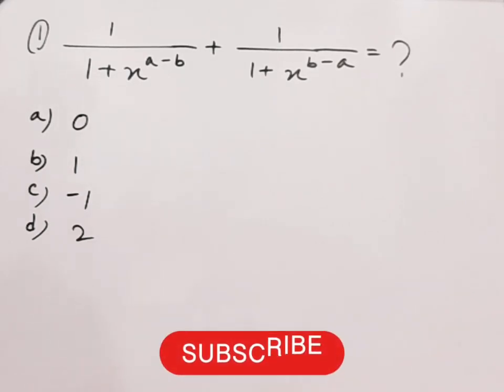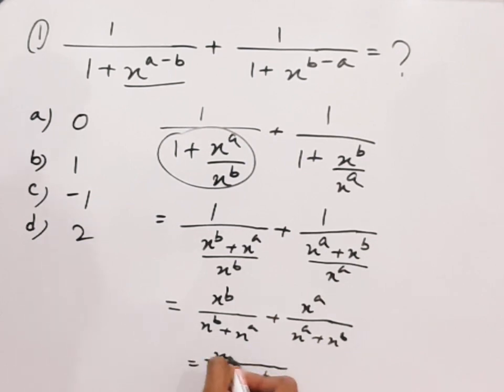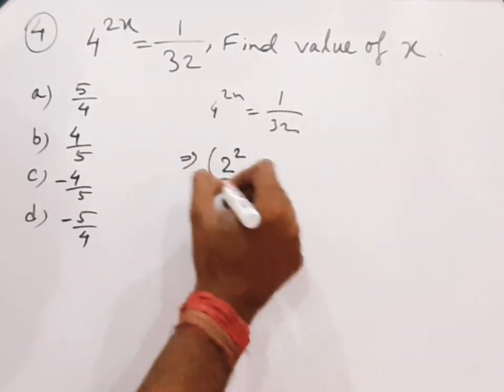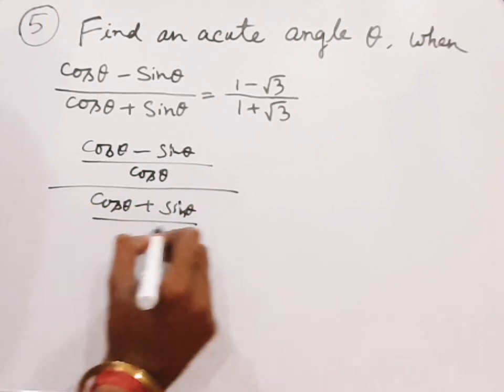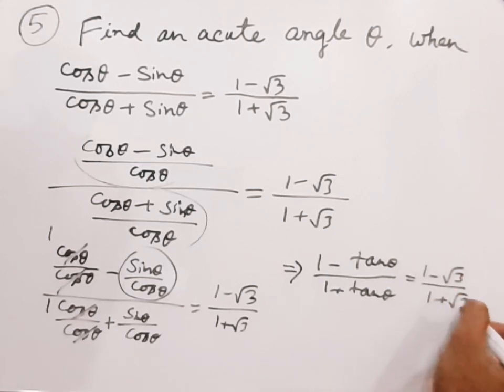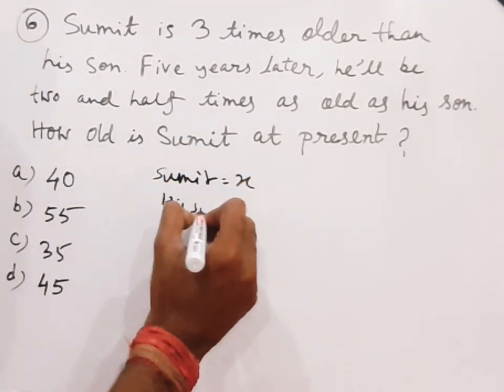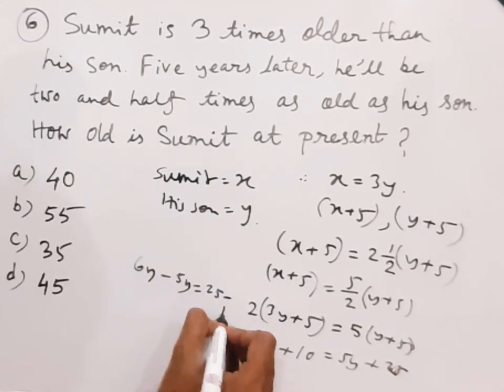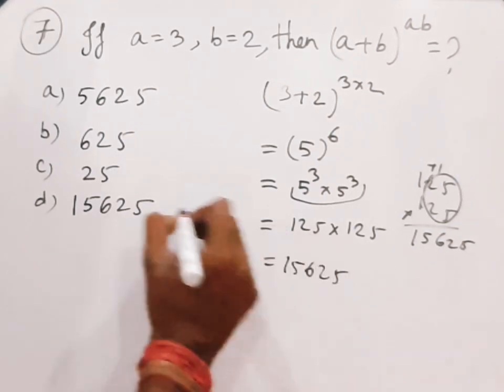How to Solve Quickly 🤔🥂 | MATHEMATICS